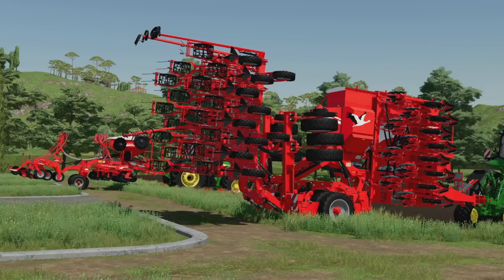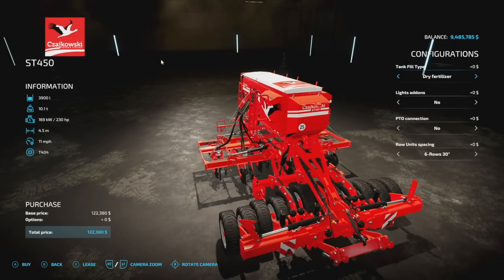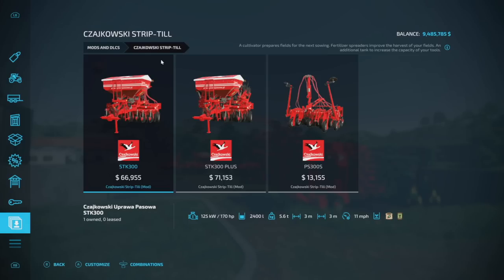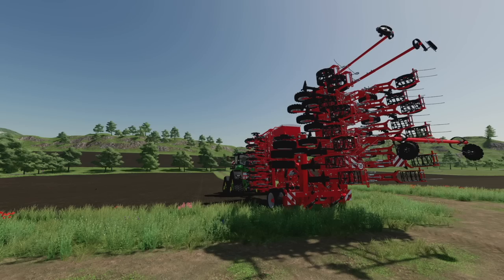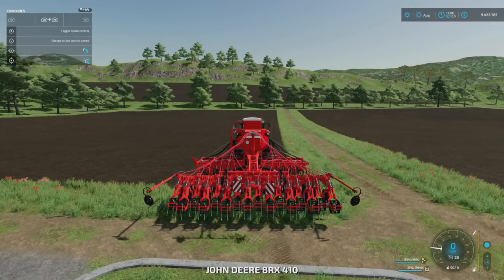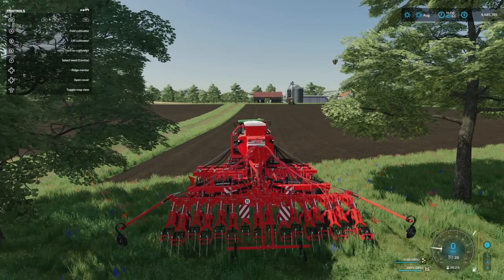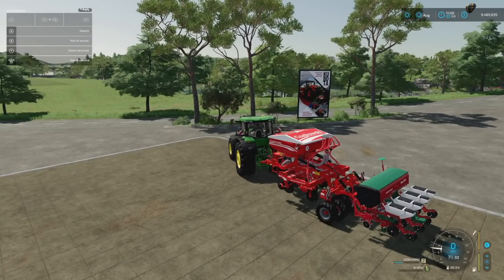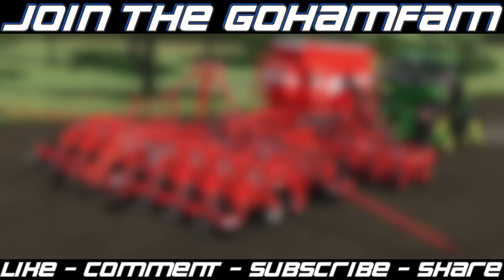Czajkowski Uprawa Pasowa Showcase! | Farming Simulator 22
Czajkowski Uprawa Pasowa Showcase! - by JHHG & SiiD
FS22 Mod Preview - Farming Simulator 22

0:00 - Intro
0:09 - Overview
0:28 - Customization
6:12 - Field Tests
14:30 - Outro